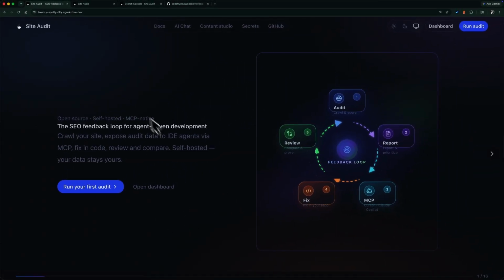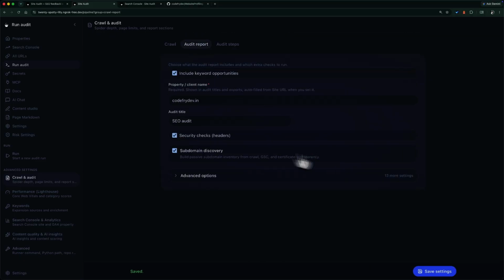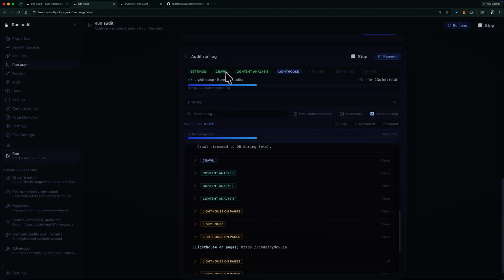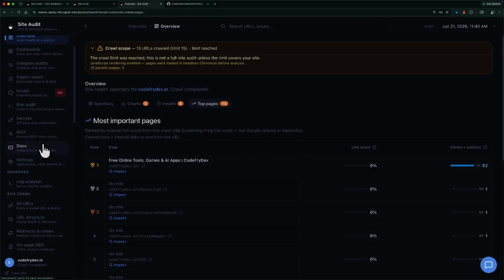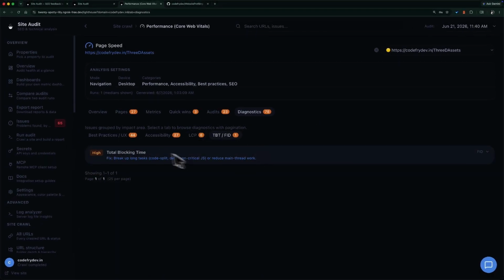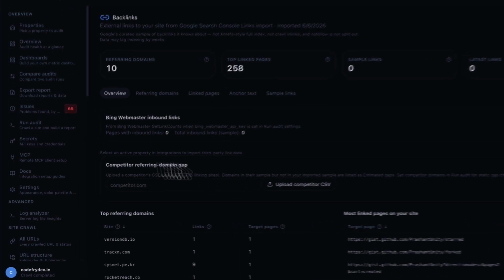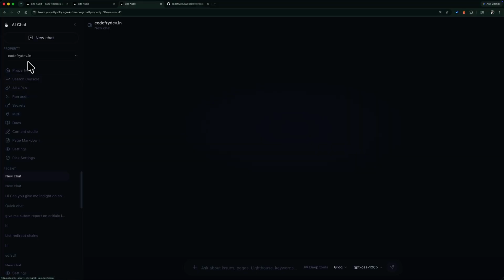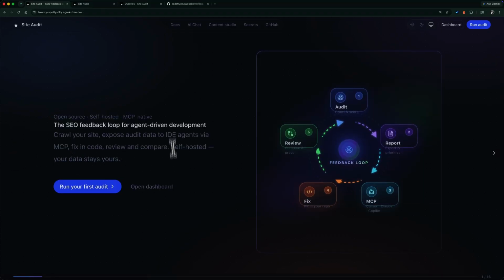Site Audit — Open Source SEO Crawl & Audit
Site Audit is a free, self-hosted SEO platform. Crawl sites, find issues, connect Google Search Console & GA4, write content with live SEO scoring, and export client reports — on your own infrastructure.